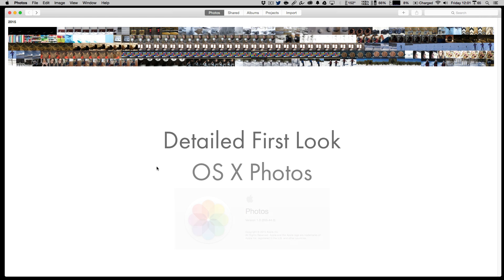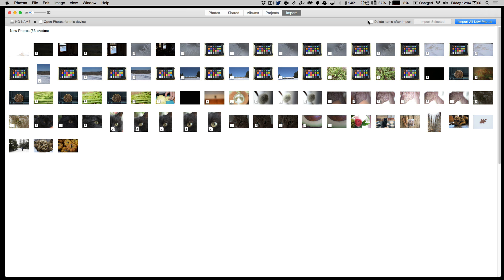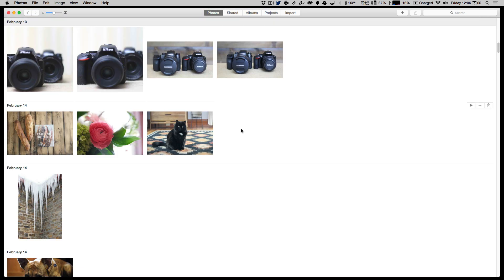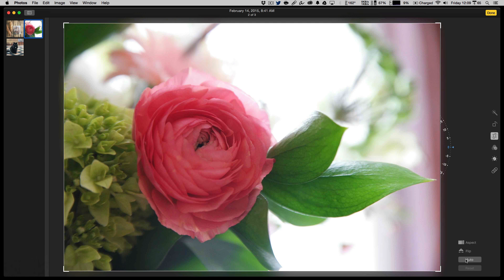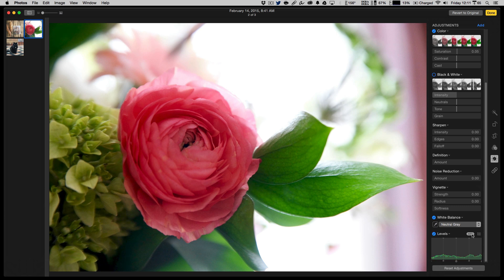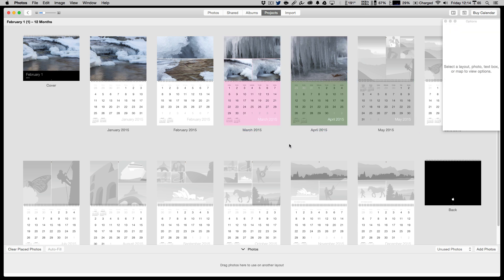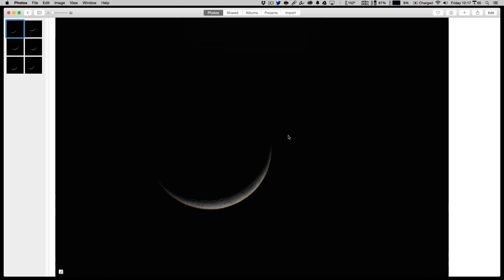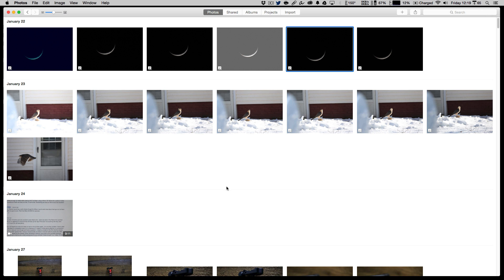Photos Walkthrough - Apple's iPhoto/Aperture Replacement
Walkthrough of Apple’s newest app for the Mac. Will this satisfy Aperture users? Keep photographers from switching to Lightroom?

I am happy to have a detailed conversation with you about which camera is best for YOU- and provide advice on how you can grow your skills and get access to all your questions.